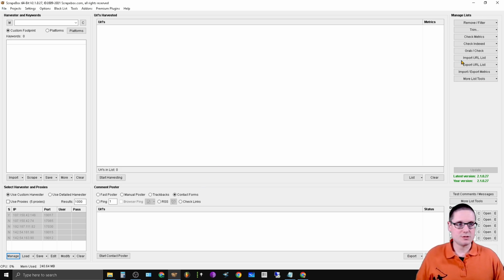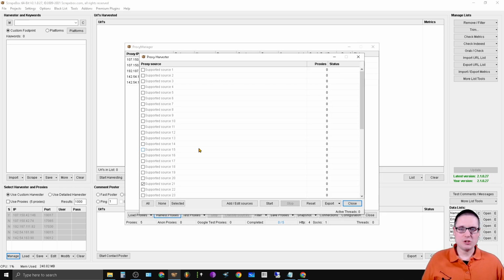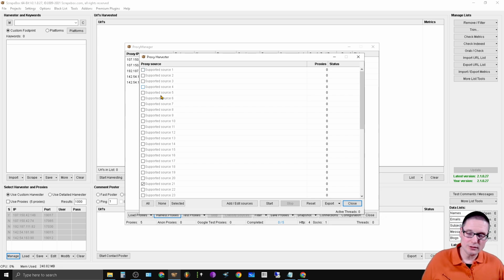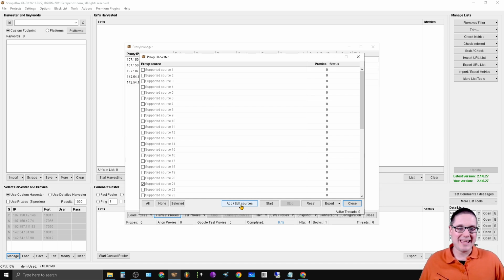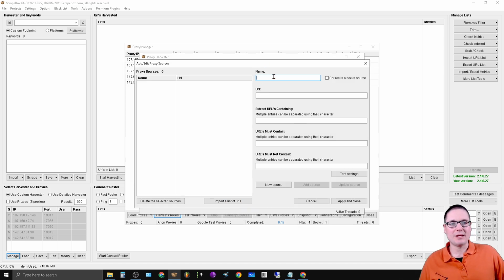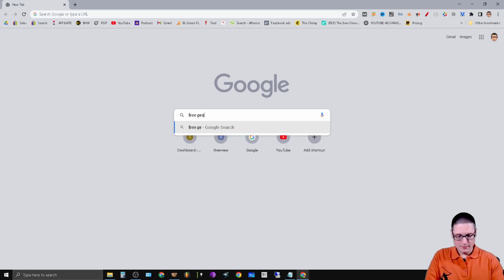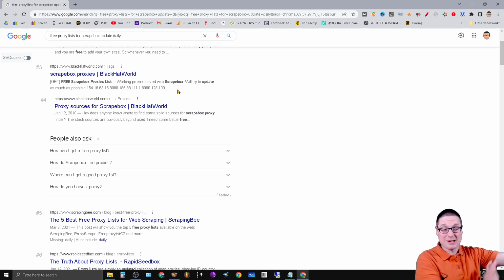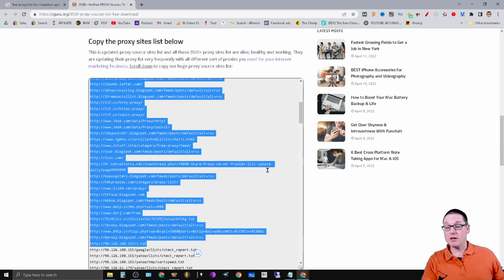SEO Tools Tutorial: How to Find Free Proxy Sources Using Scrapebox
In this SEO tools scrapebox tutorial with SEO expert Chris Palmer

This Tutorial and guide to  Scrapebox proxy scraping using a scrapebox plugin. I share the proxy scraping  process of adding custom proxy sources, expanding beyond the default options. Learn how to set up new proxy server sources to enhance your web scraping capabilities. This guide will help you utilize the built in application called Proxy Scrape used to scrape sources for free fast proxies from USA  Canada Uk or anywhere around the world using this diversified SEO tool. SEO proxies make scrapebox the SEO tool  more effective for your SEO projects.

Christopher Seth Palmer SEO Chris Palmer Marketing LLC SEO Mastermind